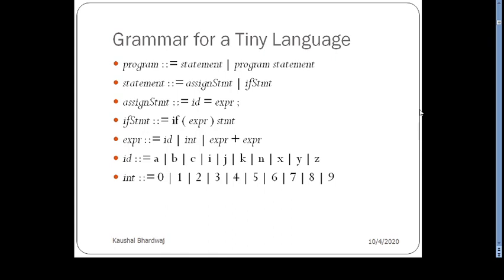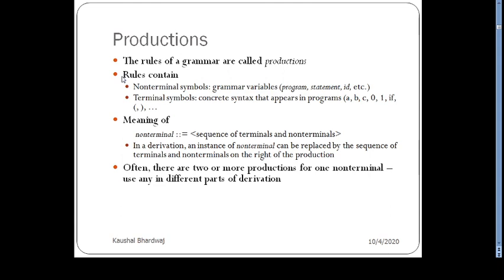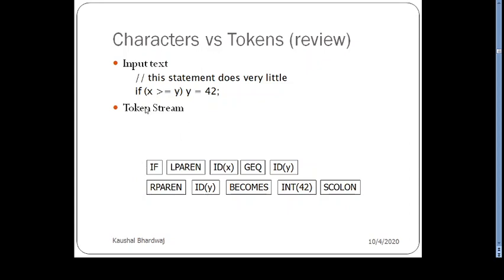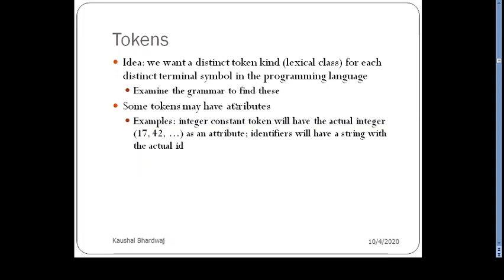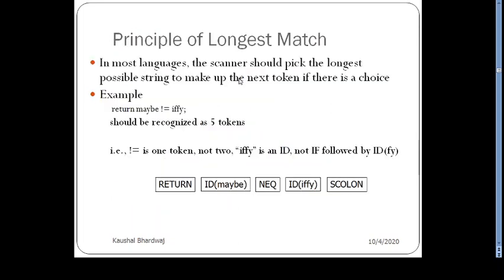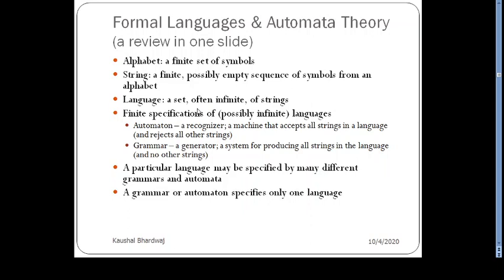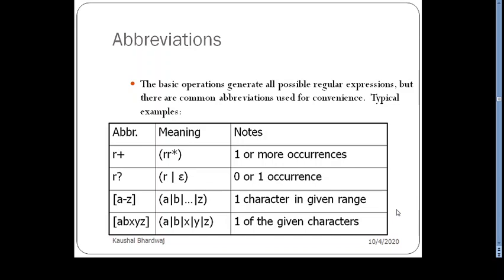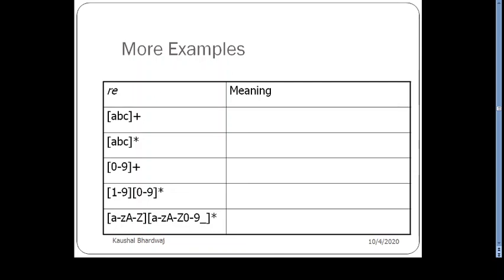Lecture3: Compilers: Regular expressions, Grammars and Tokens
Revise the grammar and regular expressions.